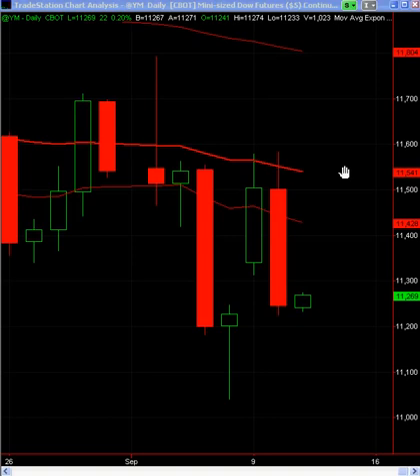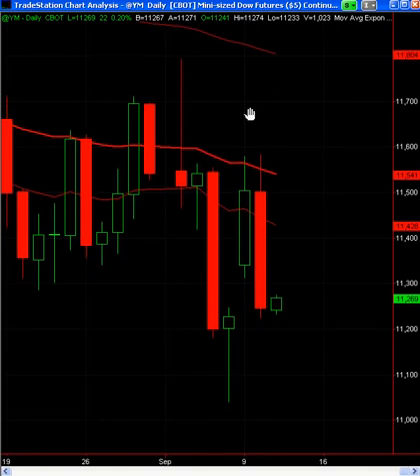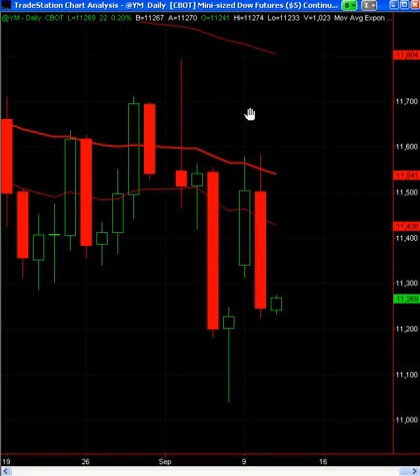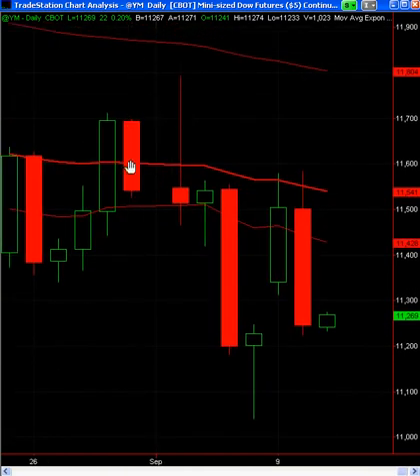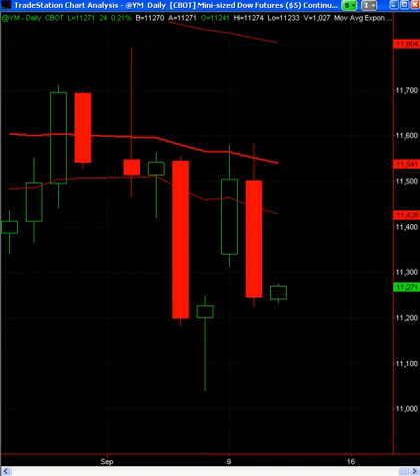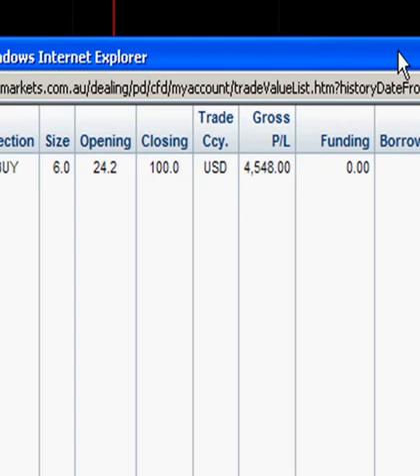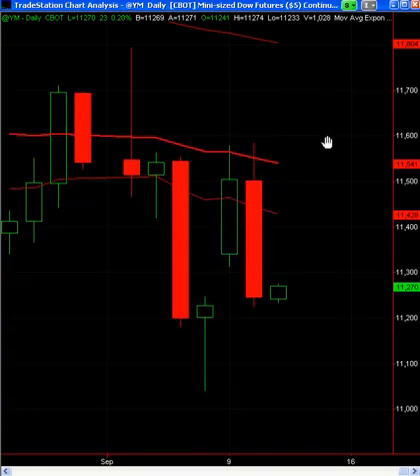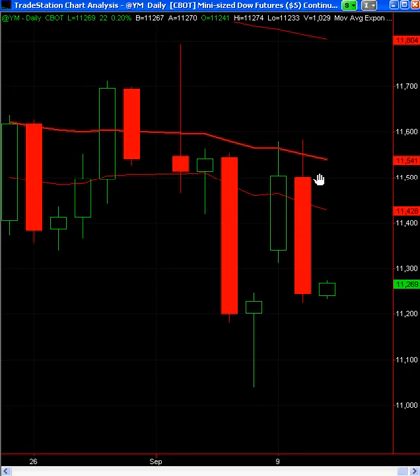Advanced Pin bar Price Action Trading Strategies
This video  demonstrate a technique which focuses on pin bars (especially pin bar reversals).  In addition to using pin bars to help determine when the market is changing direction, the speaker uses support and resistance levels to time his entries and he uses moving averages to confirm the main trend. Another point the speaker brings up is that he prefers to use higher time frames such as the 4-hour and daily timeframes. The speaker doesn't bother with other trading strategies, just this one, which is focused on price action using pin bars. (A pin bar is a 1-bar formation which has an obvious large tail or shadow either above or below it.)

LOAN OPPORTUNITIES